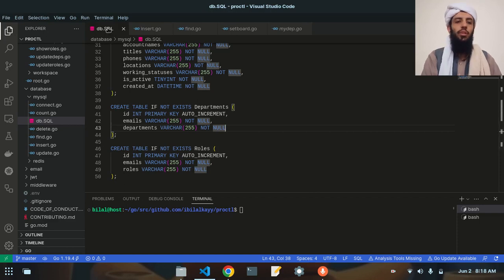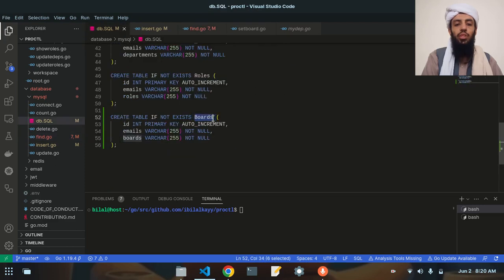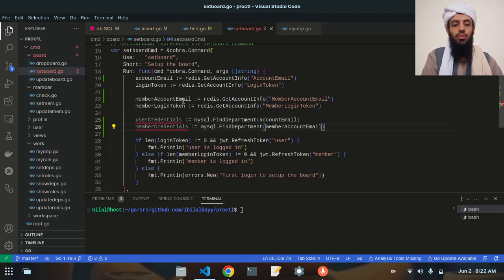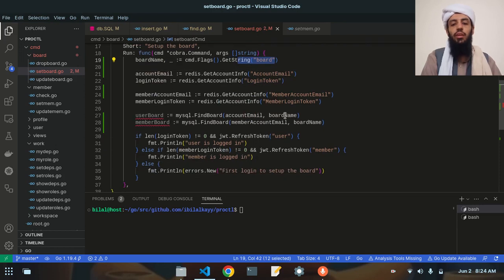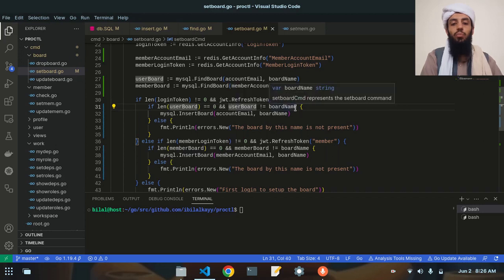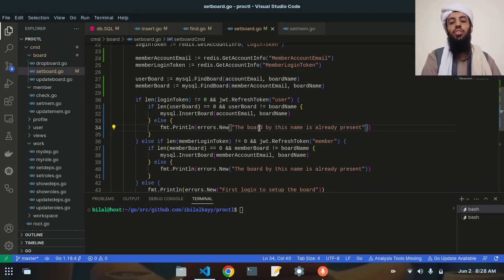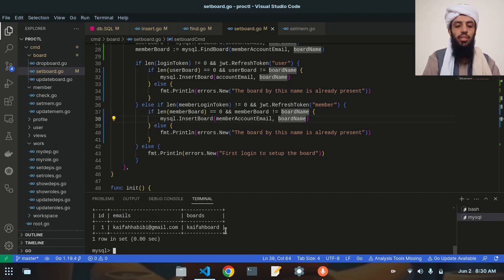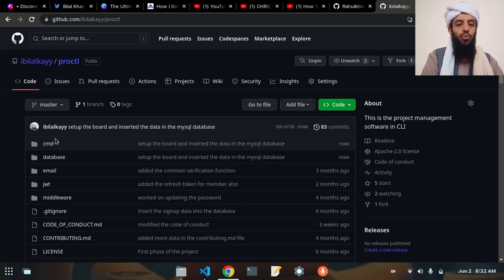proctl 59 | Database Integration for Board Data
I integrated the board feature into our CLI project management application and meticulously insert relevant data into the MySQL database. Explore the video for insights into this crucial database setup.